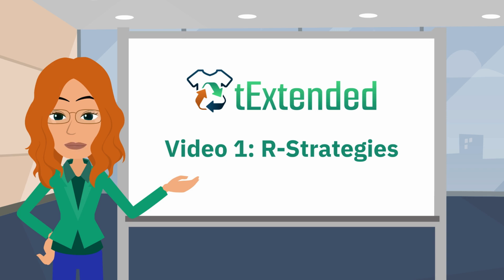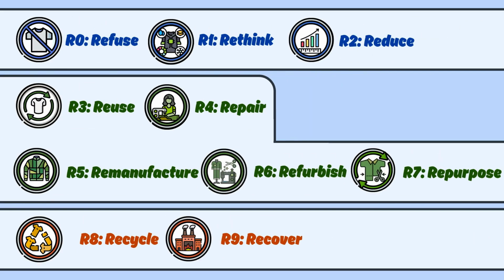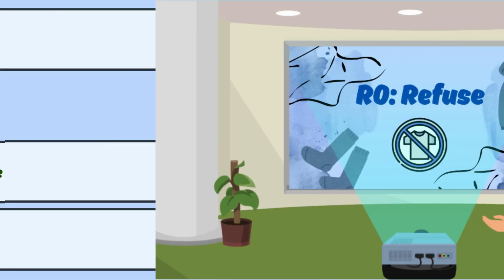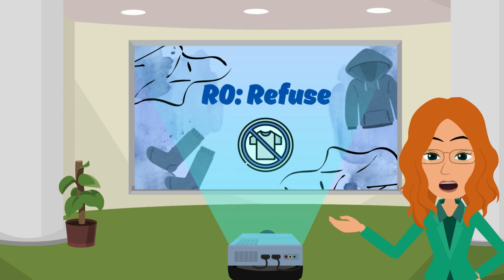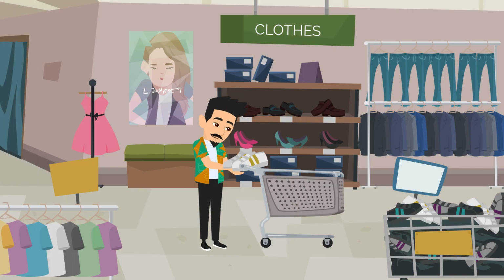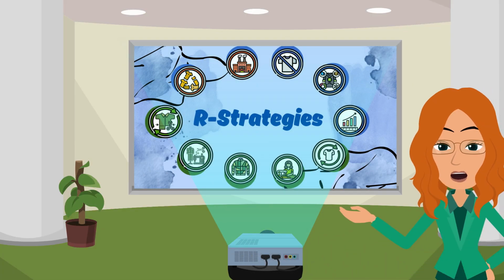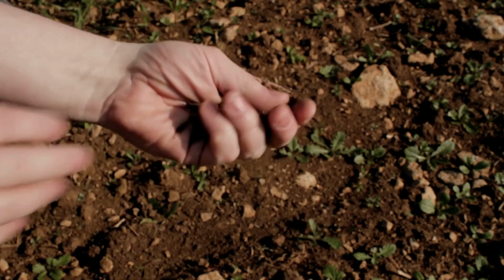1.1 tExtended training materials: R-Strategies